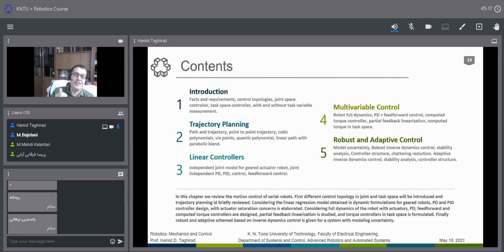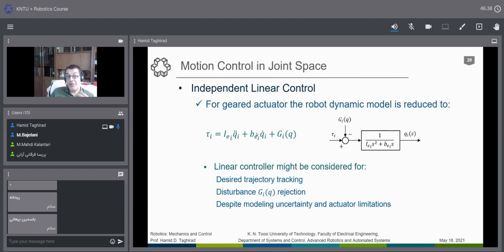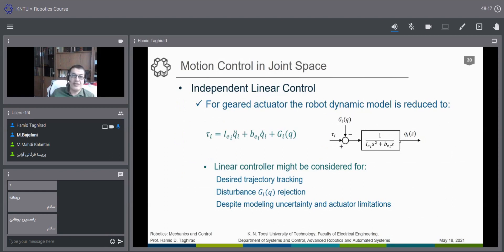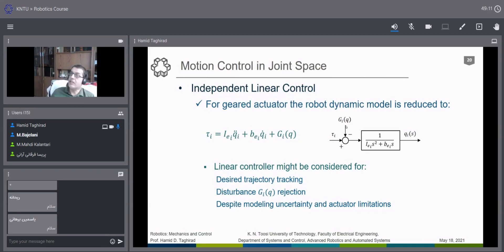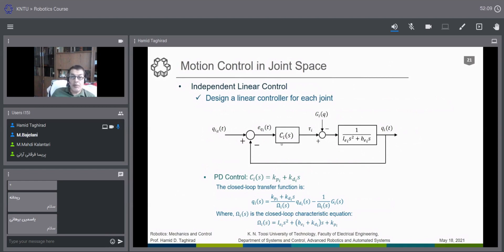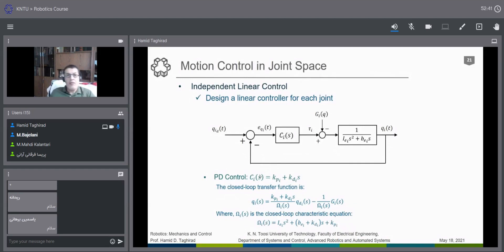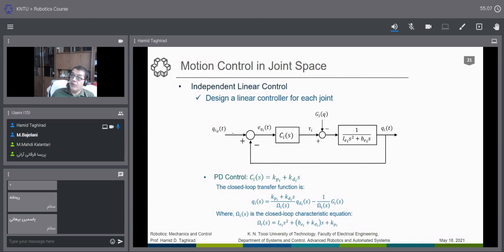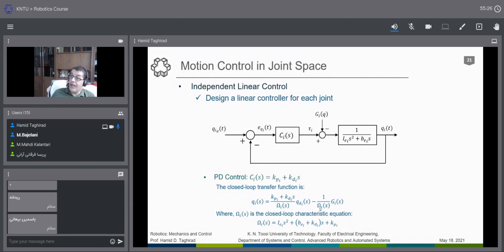Robotics (Session 24) - Prof. Hamid D. Taghirad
رباتیک (جلسه‌ی بیست و چهارم) - دکتر حمیدرضا تقی‌راد